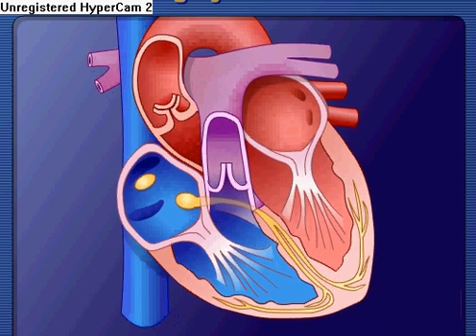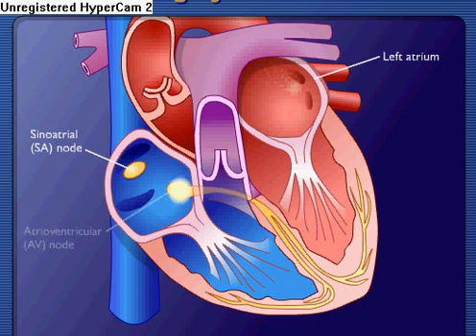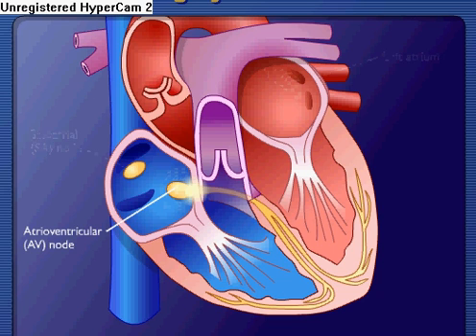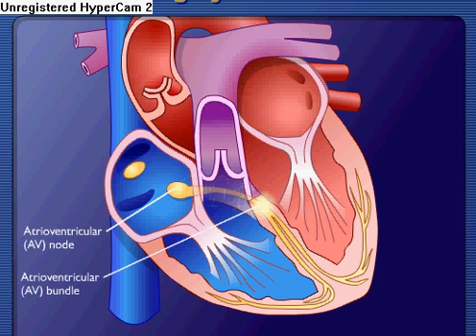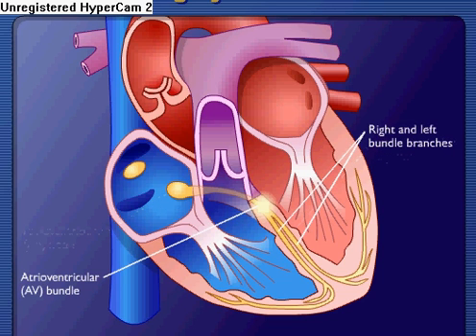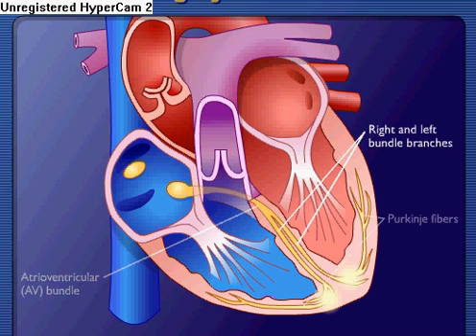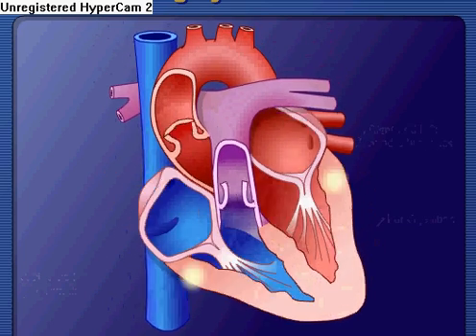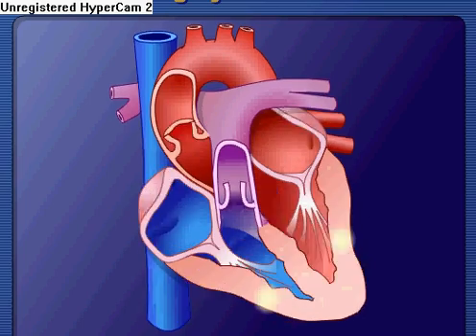Conducting System Of The Heart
Thanks to McGraw Hill you can watch this video about the conducting system of the heart!